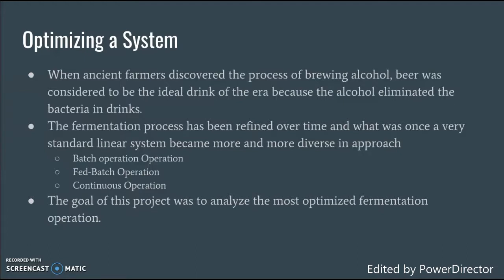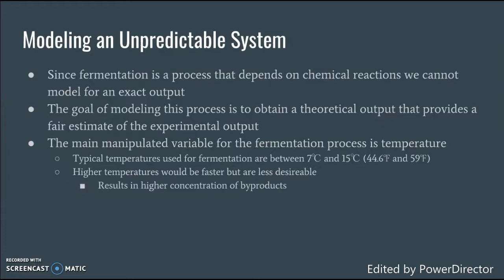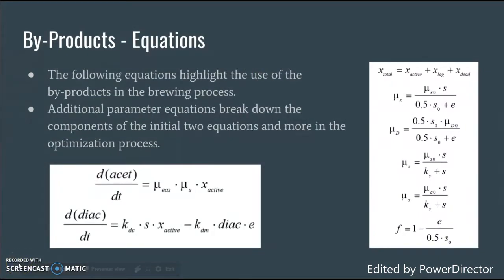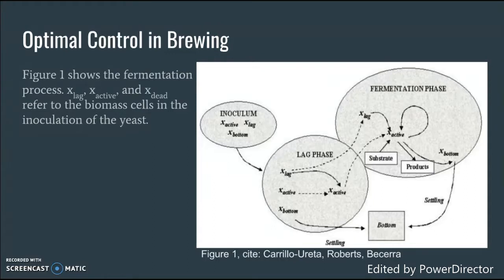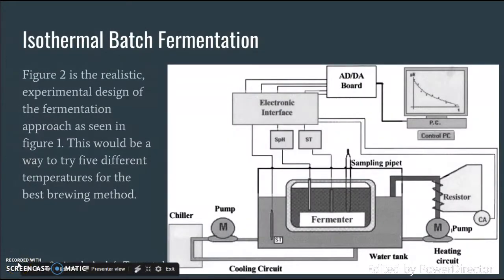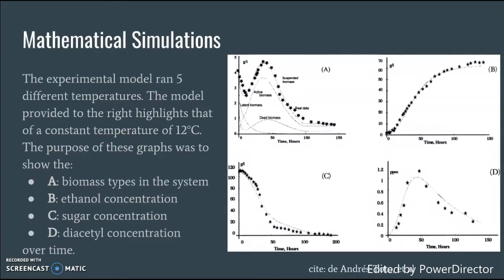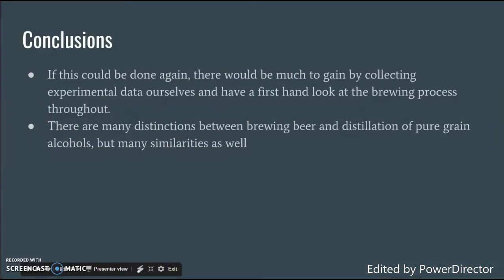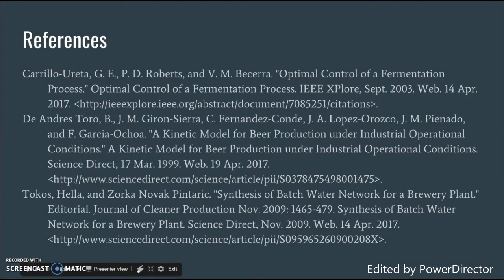Optimization of Beer Fermentation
This is a video that describes the Optimization of Beer Fermentation for a System Dynamics class at Penn State Berks taught by Dr. Mahoney. (The Mahones)

Video created by Shane Leaf and Christopher Dent

I'll Cheers to that